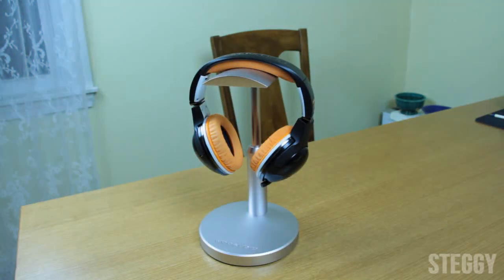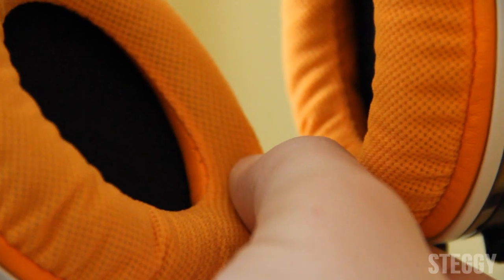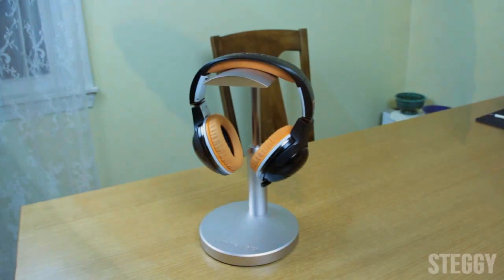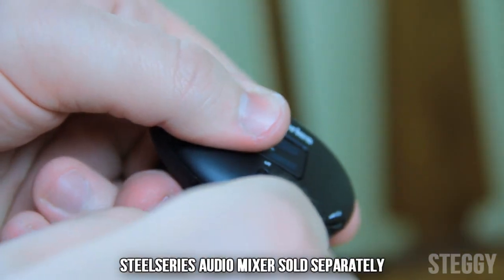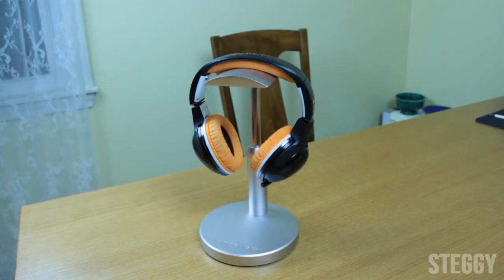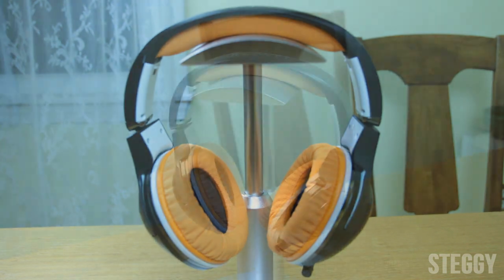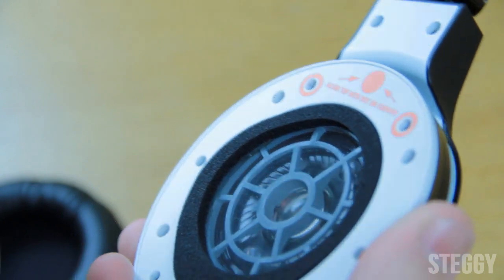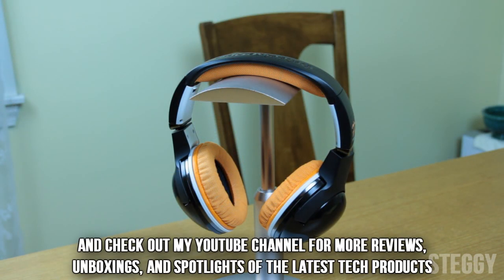SteelSeries 7H Fnatic Edition Headset Review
Here is a video review of the Fnatic edition of the SteelSeries 7H. How does the 7H stack up against the competition out there? What's different with the Fnatic edition? Watch to find out!

Written Review: Coming Soon